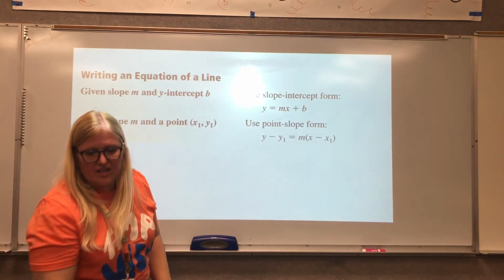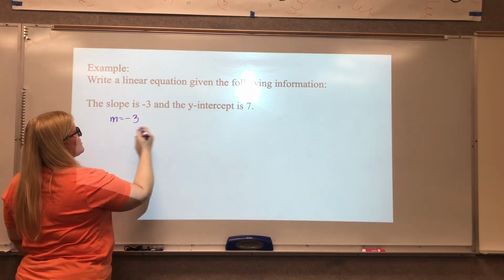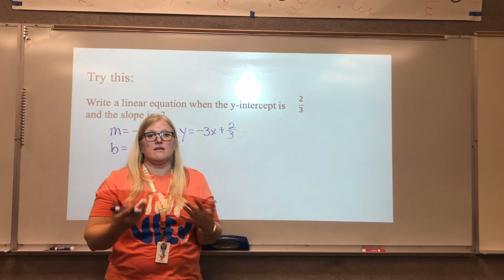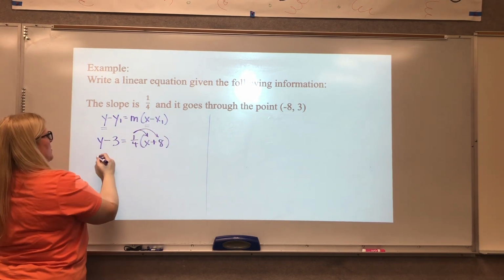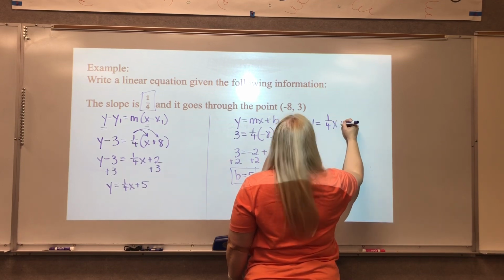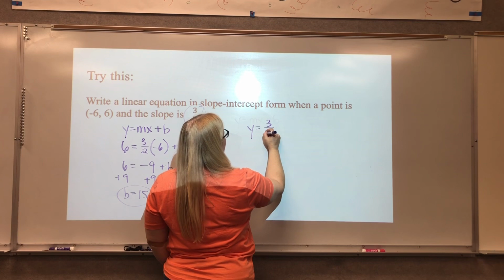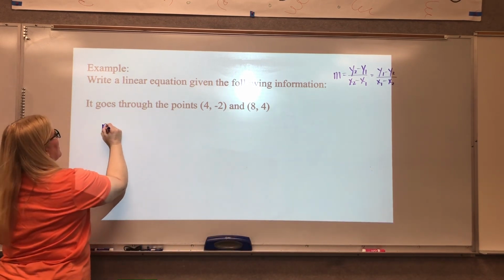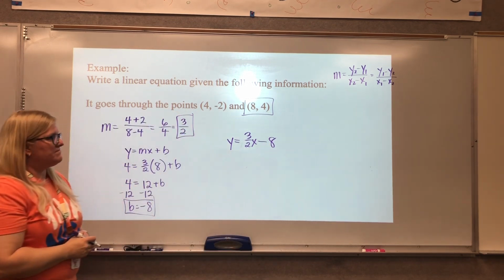SM3 2.3 and Piecewise, Part 1